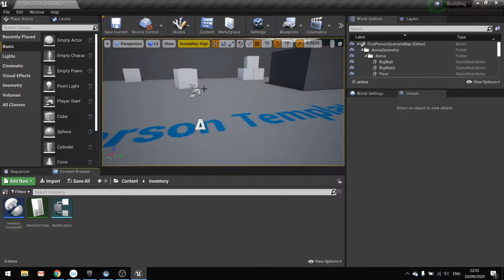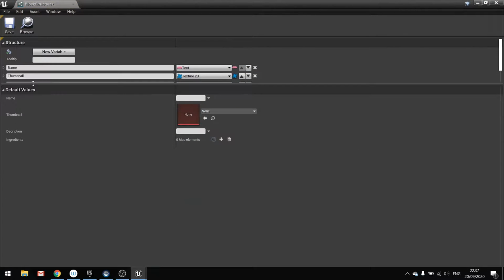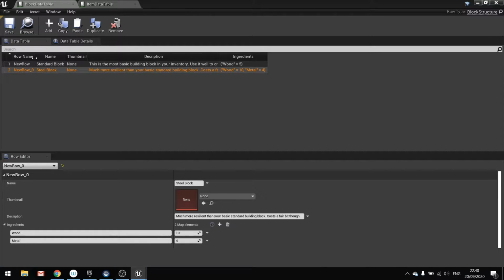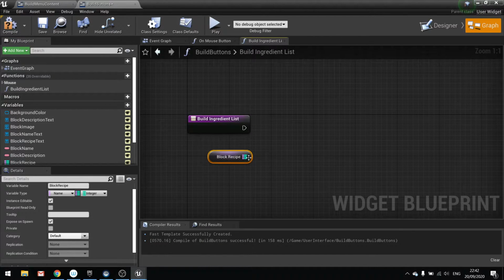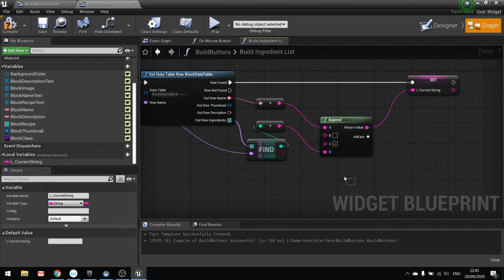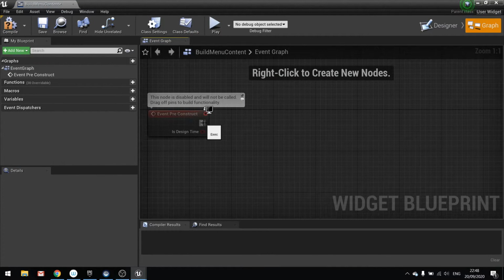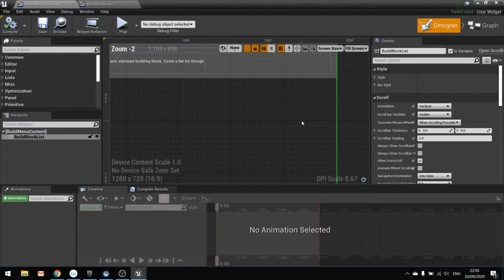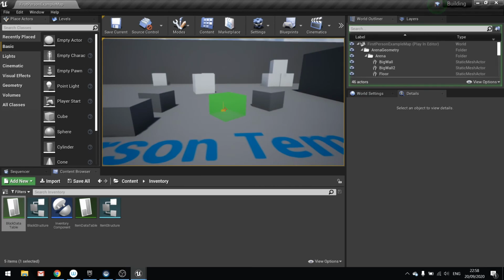Unreal Engine 4 Tutorial - Building Series Part 6: Ingredients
In this series we will be explaining how to add a building mechanic to your game as seen in such games as Fortnite and Rust. In our series we will be using it to build automation machines and a factory as seen in games such as Satisfactory and Factorio.

In Part 6 we add the ingredients required to build/craft each block. Displaying this information in the UI.